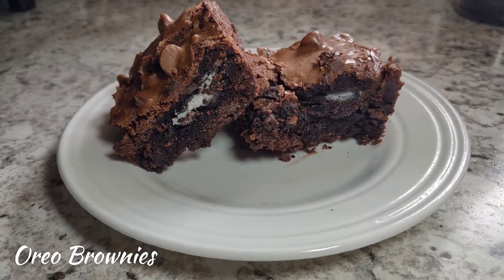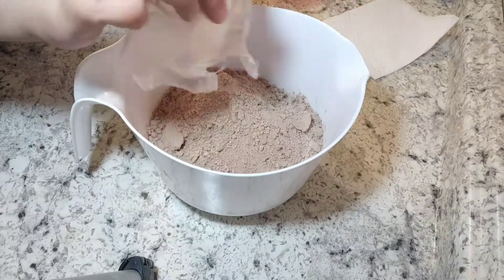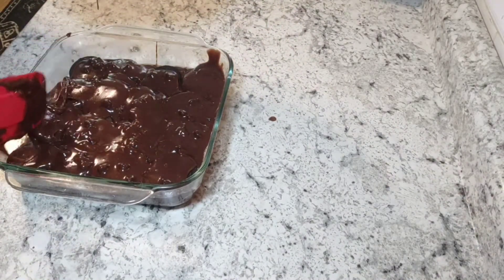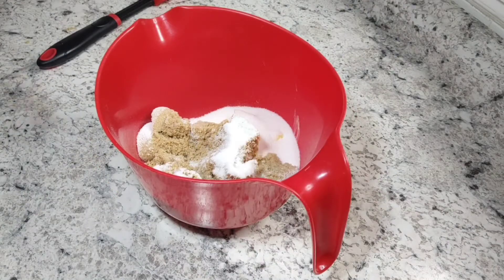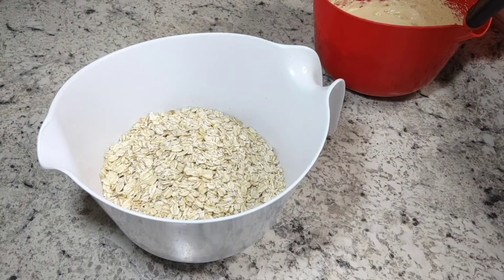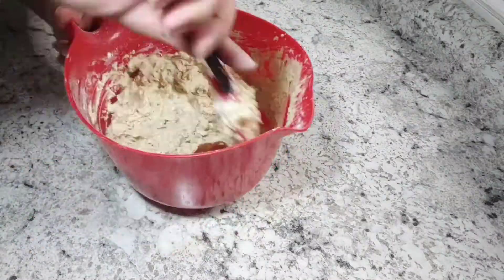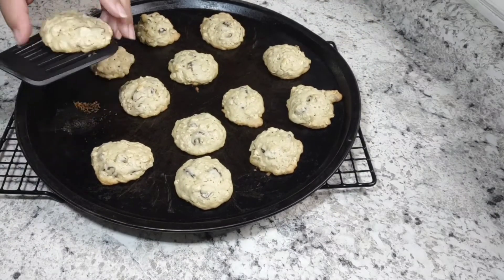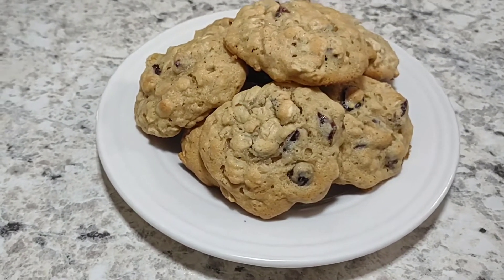Easy Cookie Recipes | Oreo Brownie | Cranberry Oatmeal Cookies | Food War Challenge Collab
Hey guys! In today's video, I will have 2 easy recipes for you to try. Oreo Brownies and Cranberry Oatmeal Cookies . They both turned out amazing. I hope you give them a try.

I appreciate you being here! I would love it if you would join my little YouTube family. 😊

This was our first time having both of these recipes and we will definitely be having them again.  Both of these recipes are so easy and yummy. Remember all recipes are adaptable and can be made to suit what your families like or have. 🙂